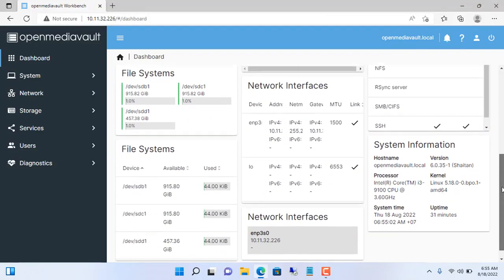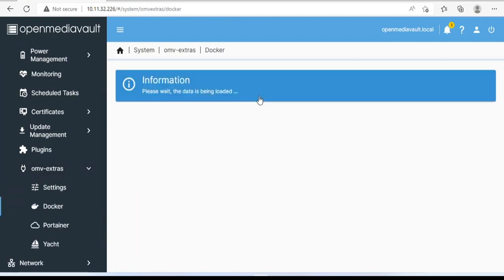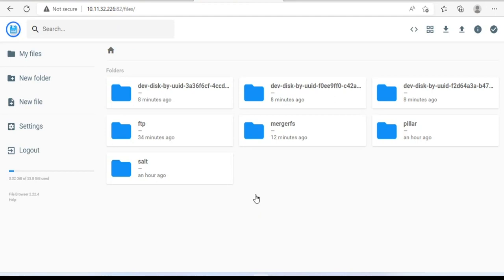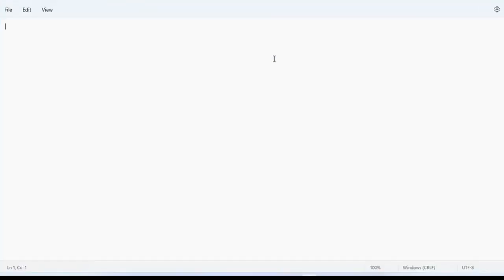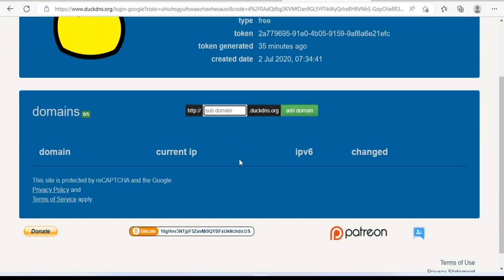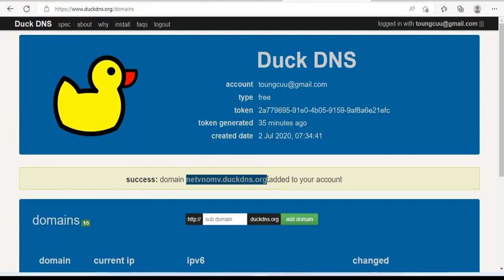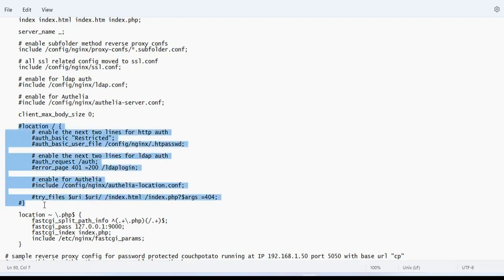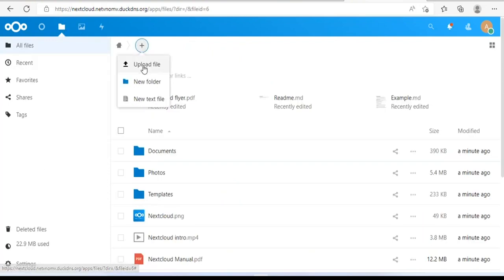How to turn NAS into Cloud Storage Install NextCloud on OpenMediaVault on pc.